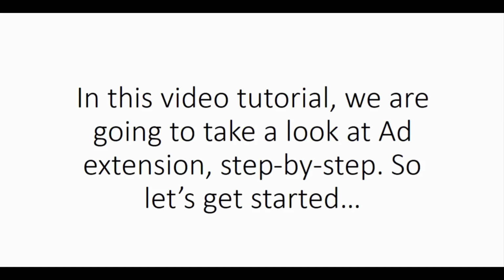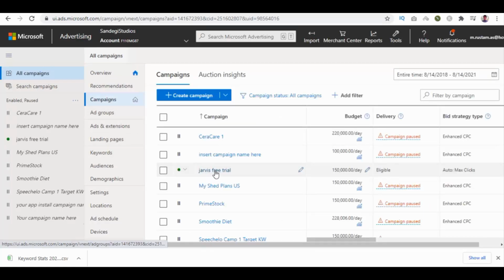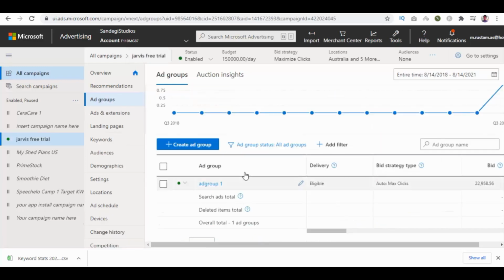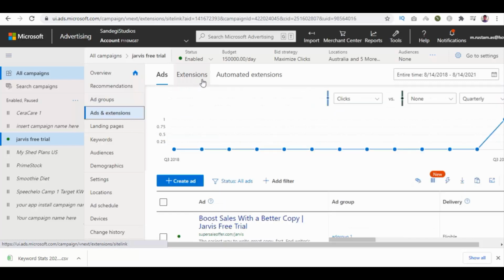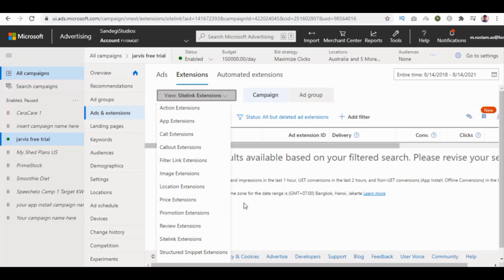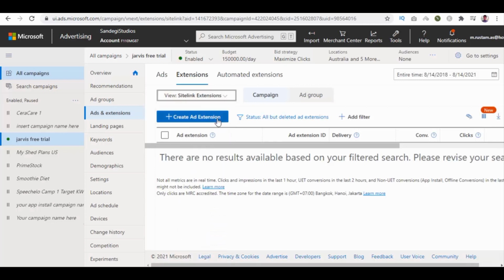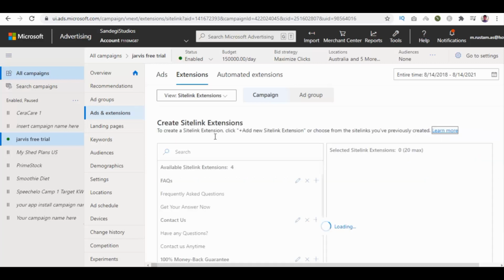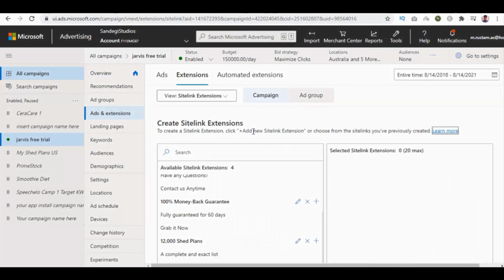how to make money from micro soft add earning online reaning lecture 16